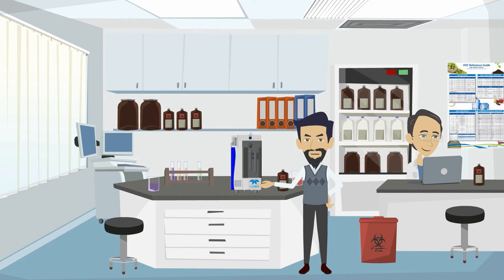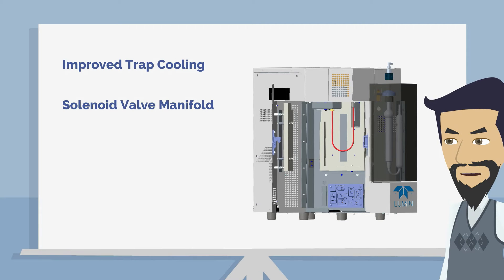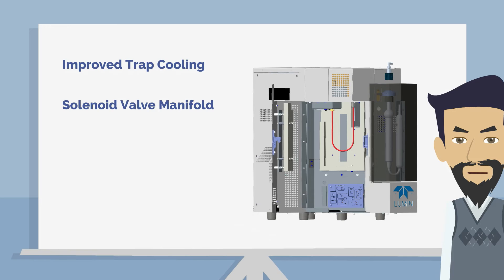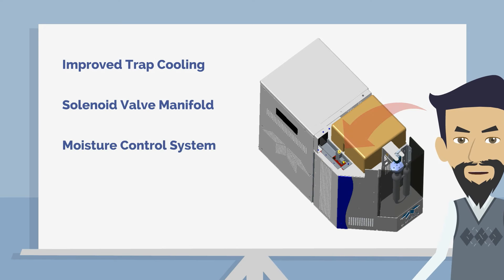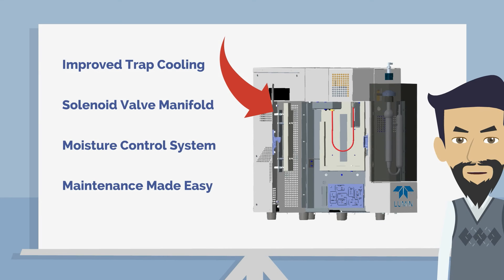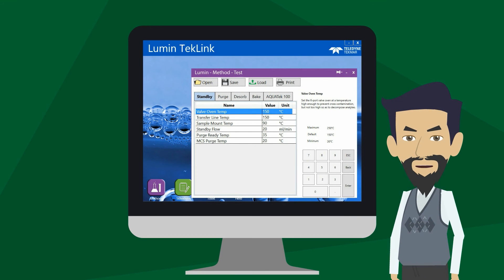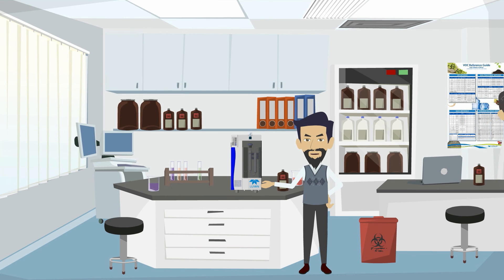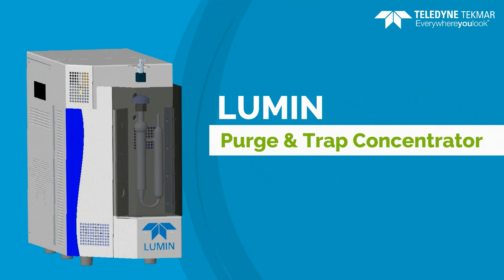Introduction to Lumin Purge and Trap Concentrator Teledyne Tekmar